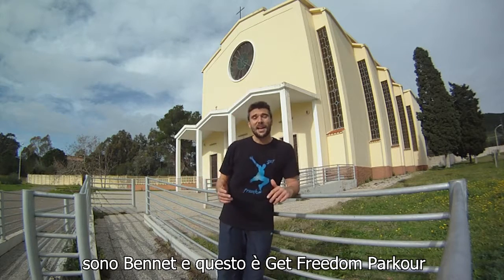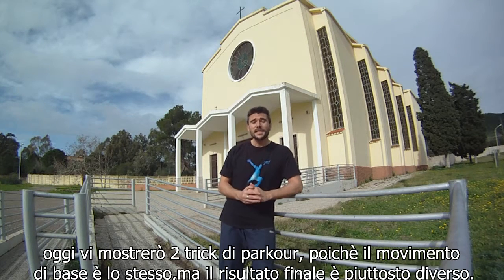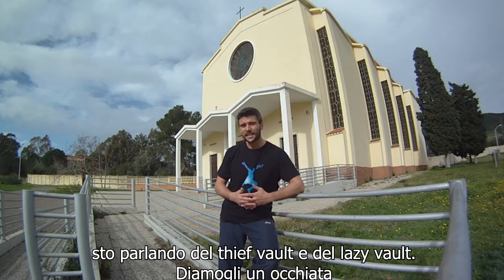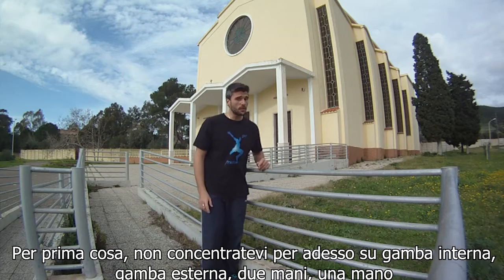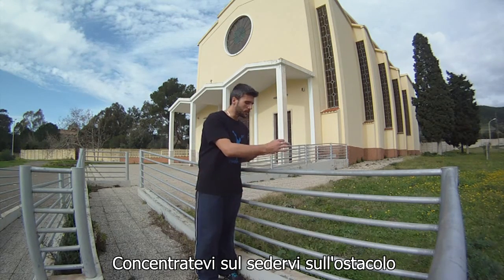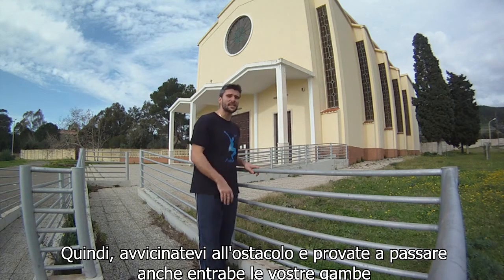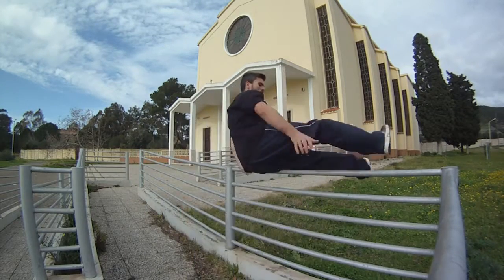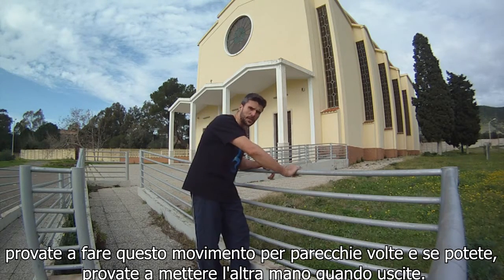parkour and freerunnig [TUTORIAL] thief vault and lazy vault - Get Freedom Parkour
2 tricks in the same video to show the difference betwen lazy vault and thief vault